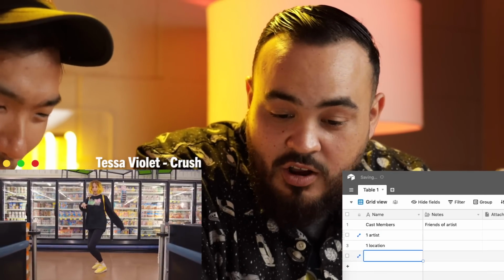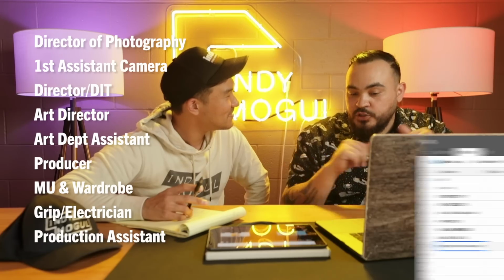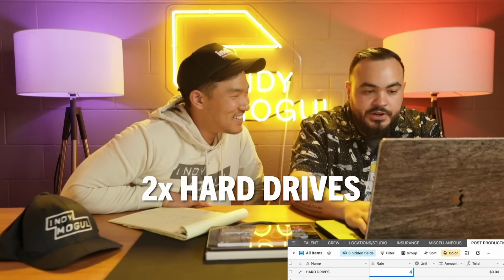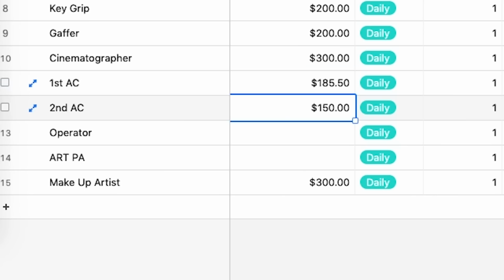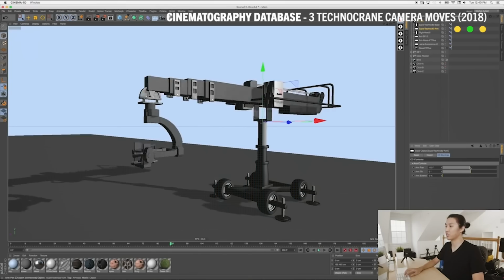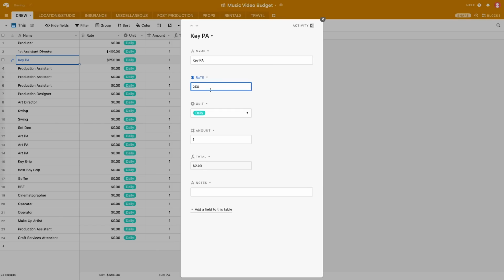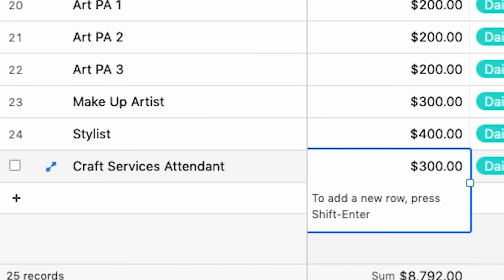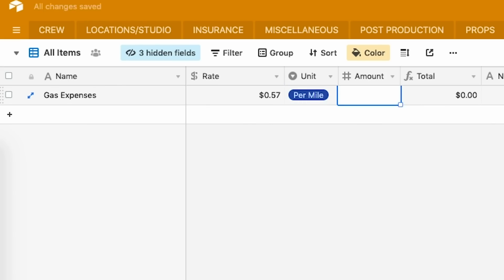How Much Do Music Videos REALLY Cost | Challenging a Hollywood Producer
Connect with Ted Sim

Our friend and music video producer, Moses, shows us how music video budgeting is done and what are things to keep in mind while producing films.

We invite Moses in and set up a little challenge - produce three music videos on three different budgets. We show him three music videos that he hasn't seen before and see where they potentially spent money. Moses creates a mock budget breakdown on Airtable and talks through the numbers and why he makes certain financial decisions for the production.

We shoot with:
Main Camera
BTS Camera
Tiny Camera
Main Wide Lens
Audio Recorder
On-Camera Microphone
Wireless Lav Microphone